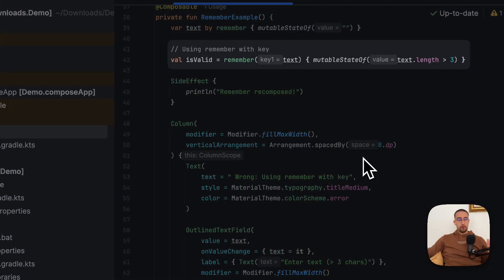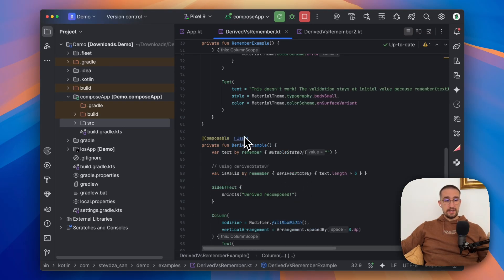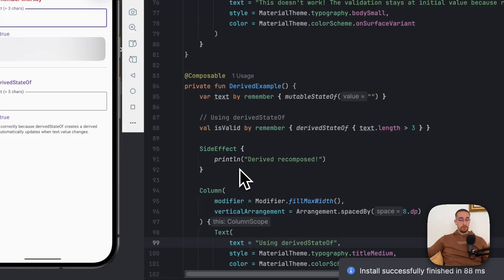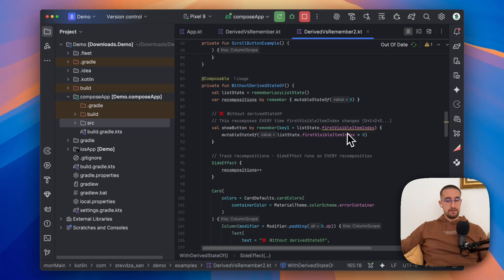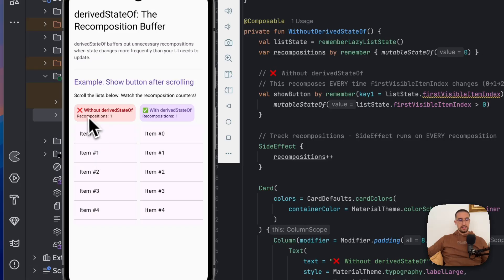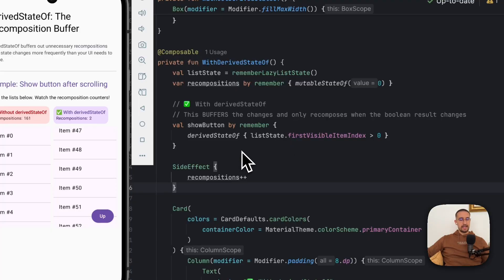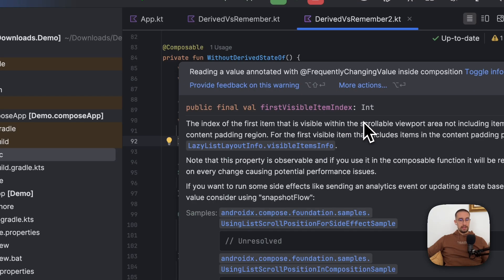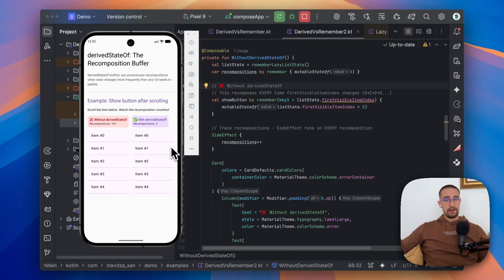derivedStateOf() vs remember(key) - Optimize recompositions! 👈